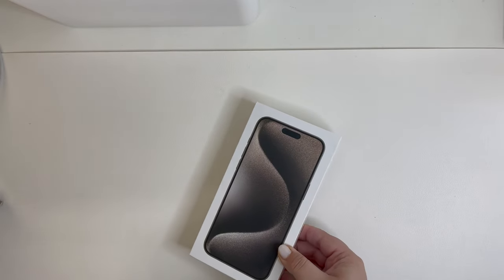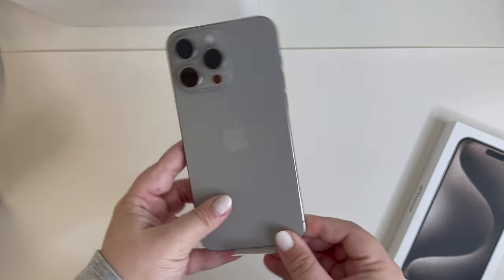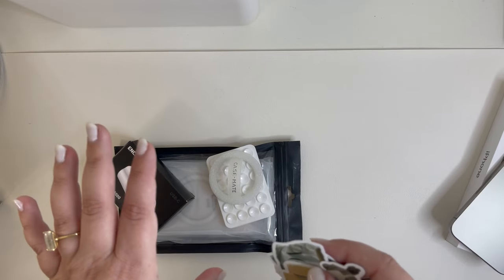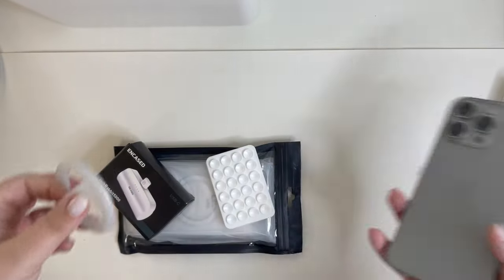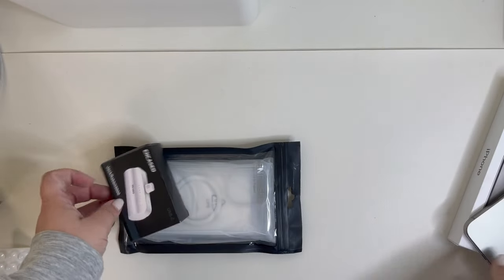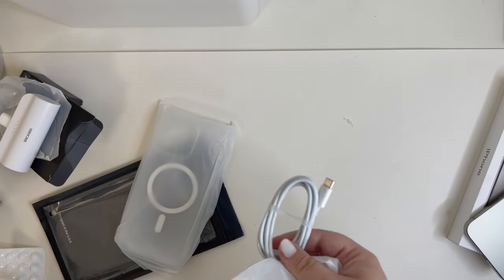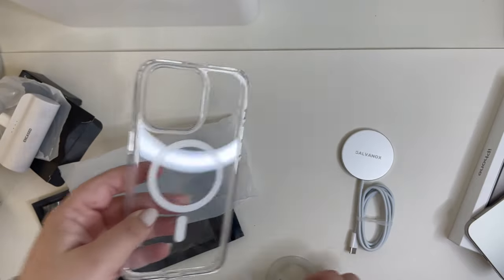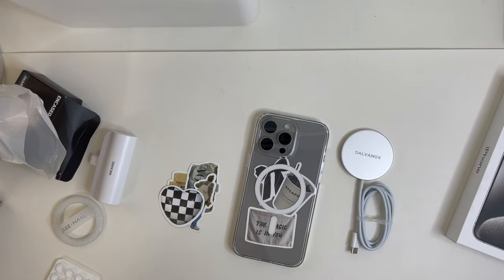New iPhone 15 Pro Max | Unbox, Setup & Decorate with Me!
Do you like the color of my new iPhone? I'm undecided!

I have a NEW social media presence! Introducing, Mae Loves That. I've been creating content for over 10 years and it was time for a fresh start. Join me on Instagram, TikTok, Facebook & more @maelovesthat

Unbox my new iPhone 15 Pro Max. Plus I'm sharing my favorite new accessories and how I'm decorating and setting it up.

F A Q:

D I S C L O S U R E S | Important Information

The case and charger were gifted to my by the company. All opinions are my own.

xo, Mae